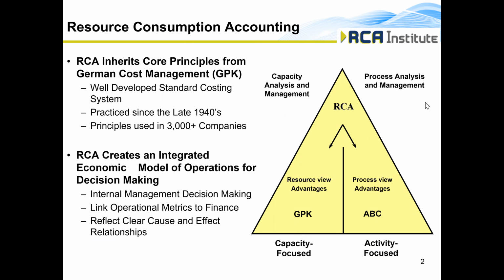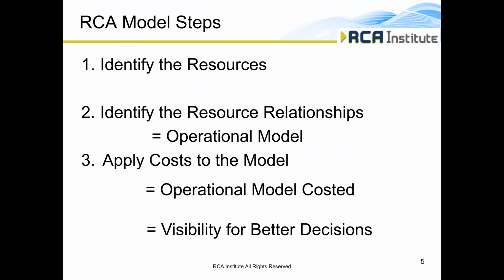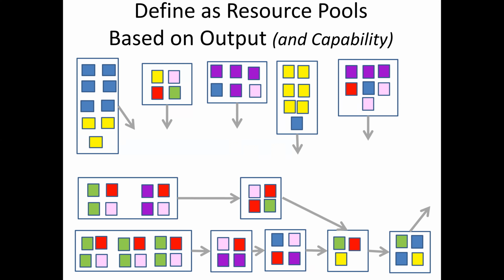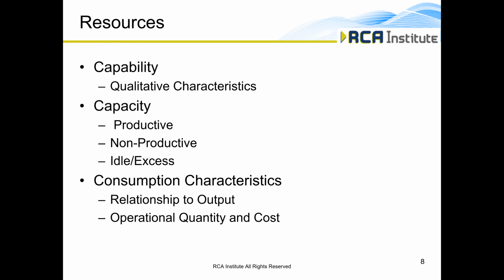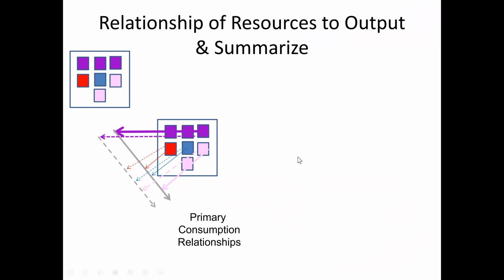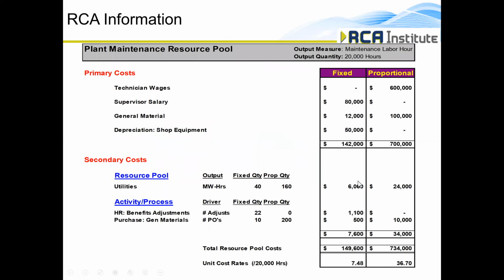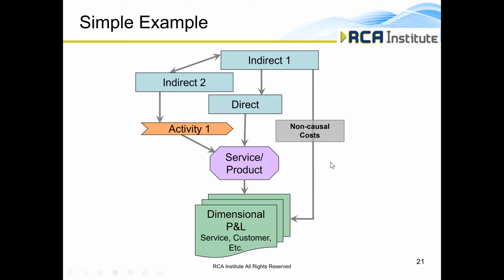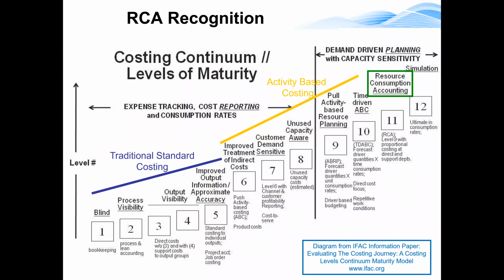Introduction to RCA Modeling - Part 1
This discussion introduces Resource Consumption Accounting modeling techniques that improve operational, cost, and profit performance.   Learn how RCA models operational resource quantities and monetary values to produce superior information on capacity use, consumption of resources, and information on costs and quantities for marginal and incremental decisions.